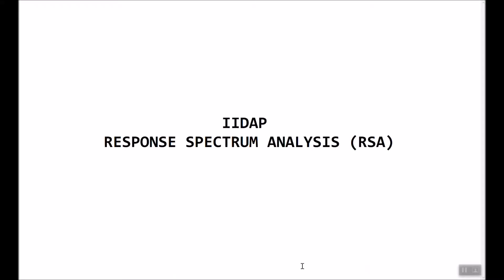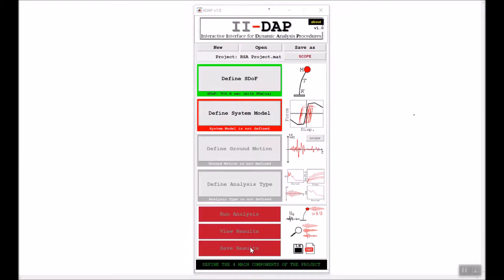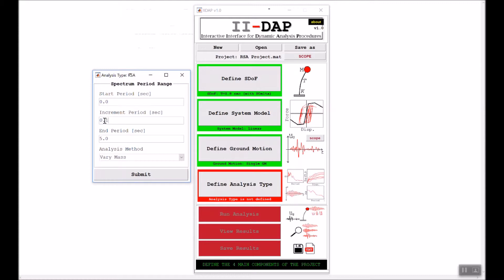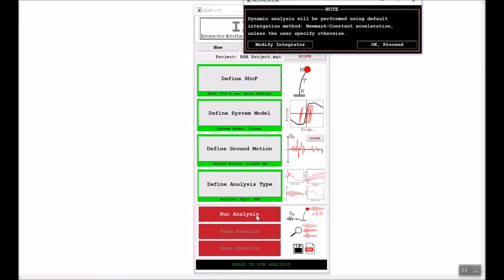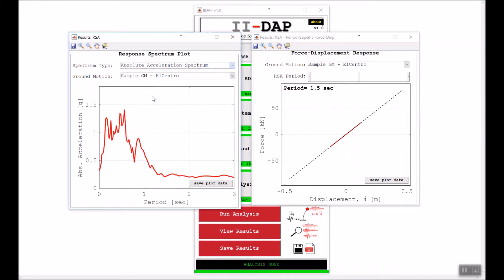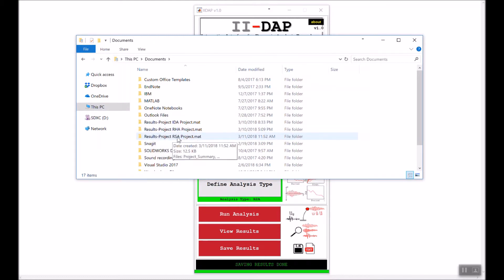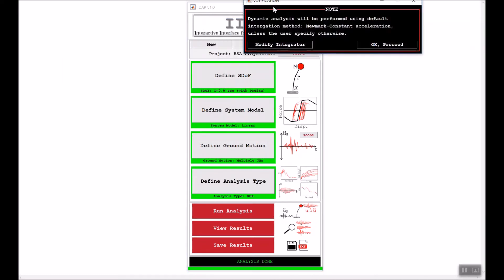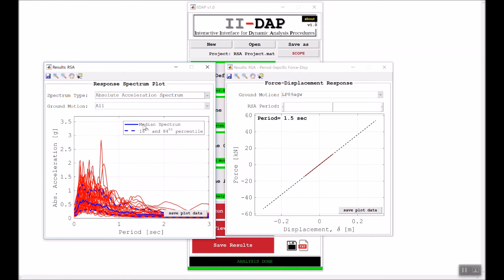IIDAP - Conducting Response Spectrum Analysis (RSA)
Conducting Response Spectrum Analysis (RSA) using IIDAP.